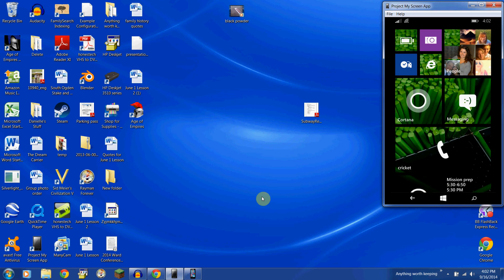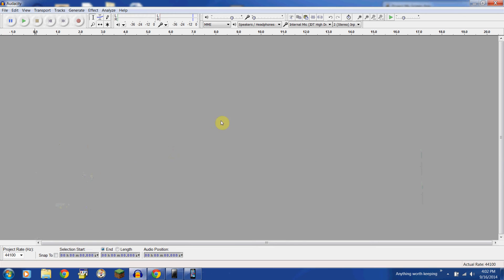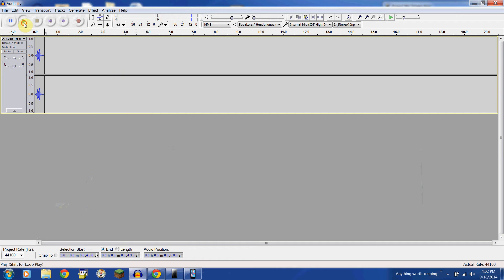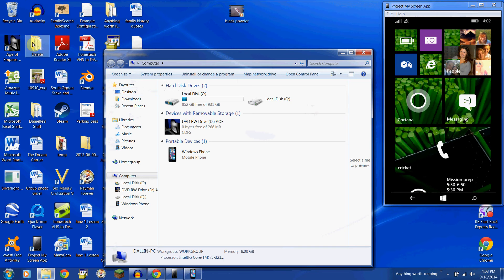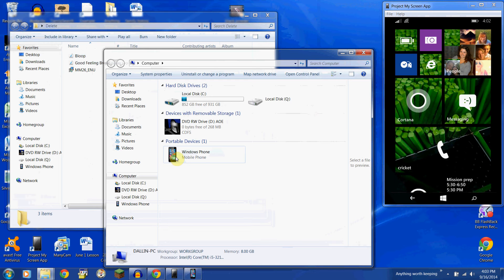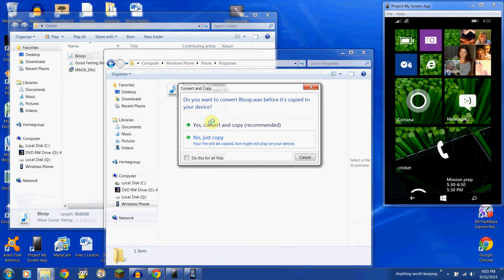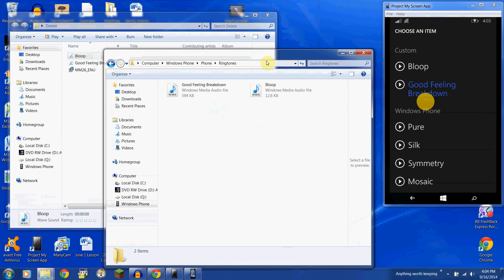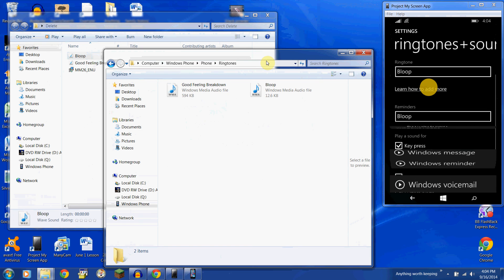Nokia Lumia 630 - How to Set a Custom Ringtone or Reminder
Windows Phone Nokia Lumia 630 - How to Set a Custom Ringtone or Reminder